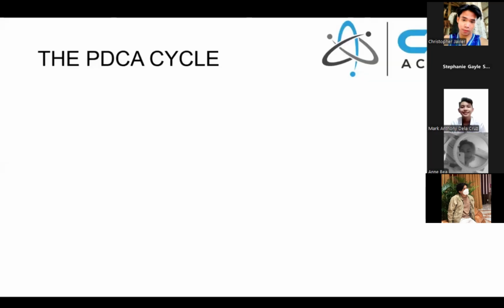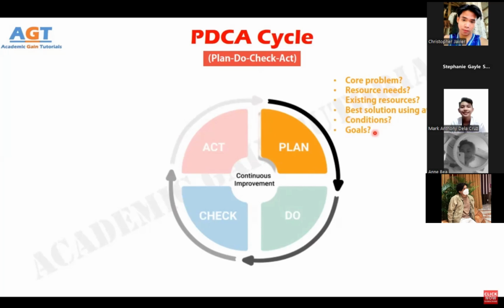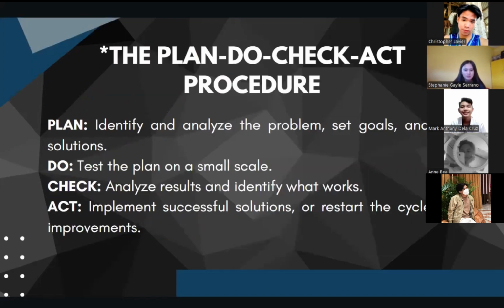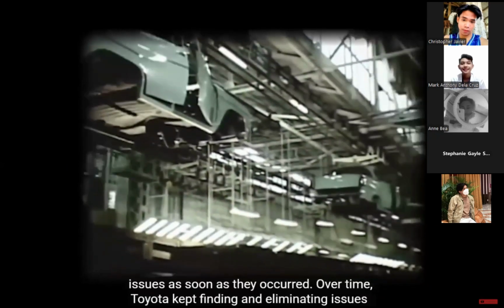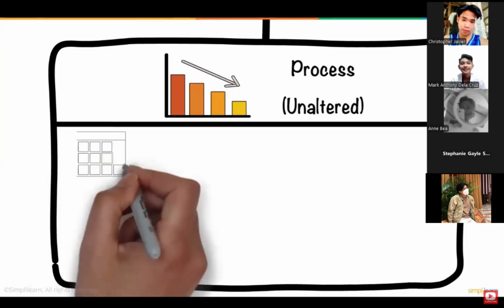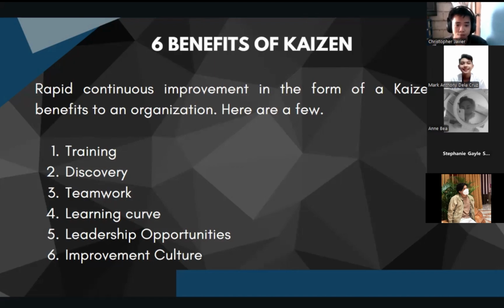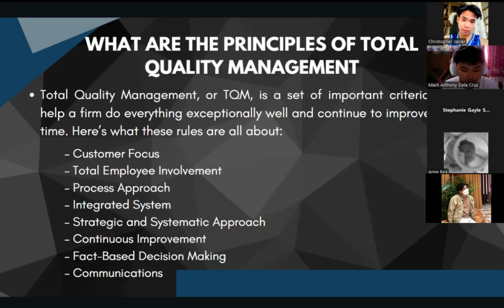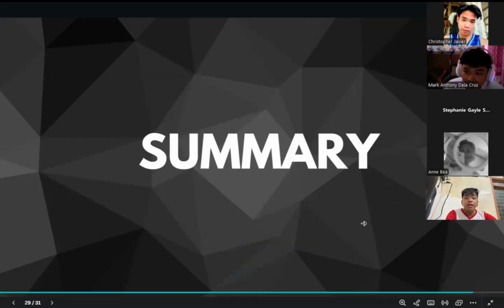PDCA, KAIZEN AND LEAN PRINCIPLES IN TQM